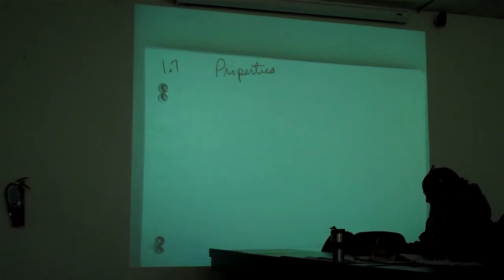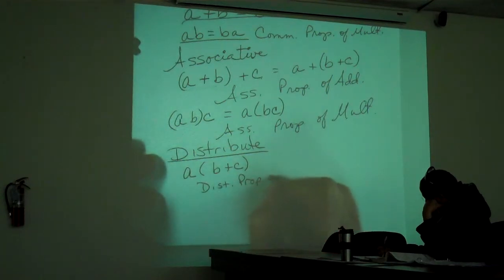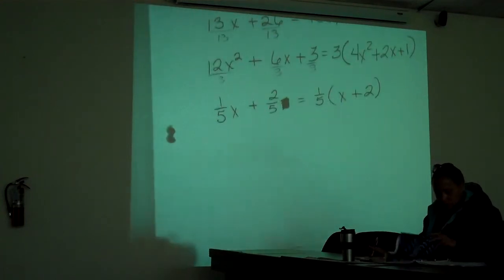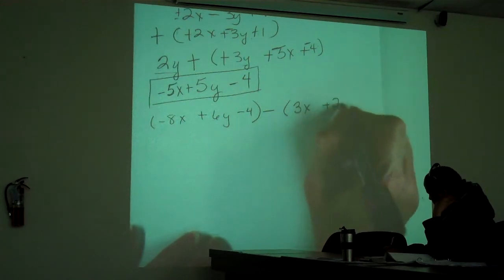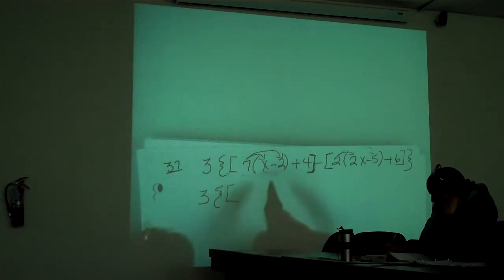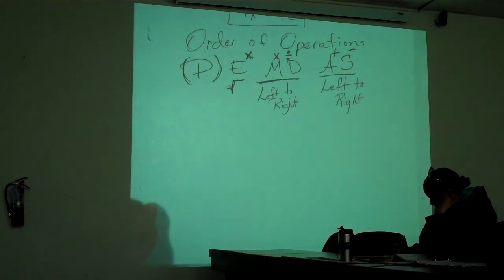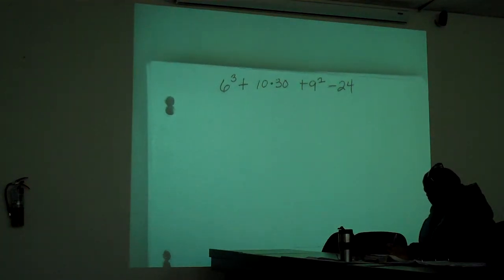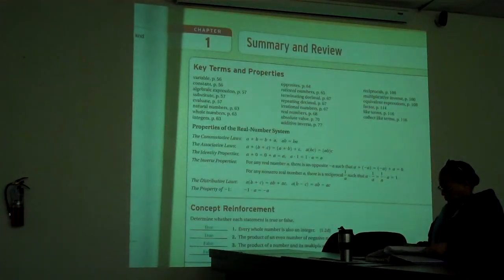CCDM112 1.7-1.8.mp4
Properties, Simplifying Expressions and the Order of Operations